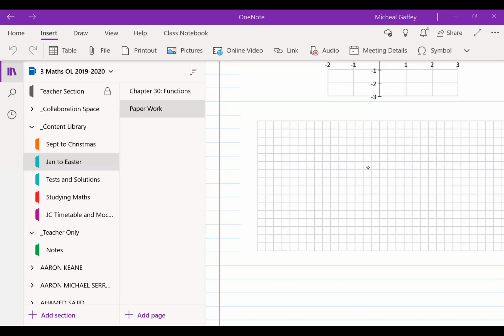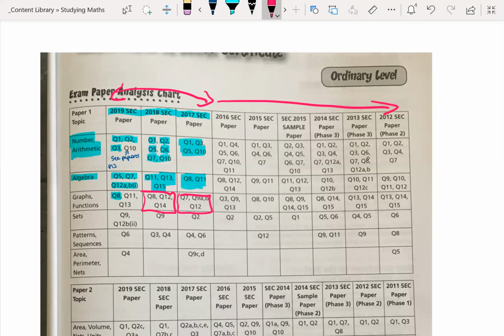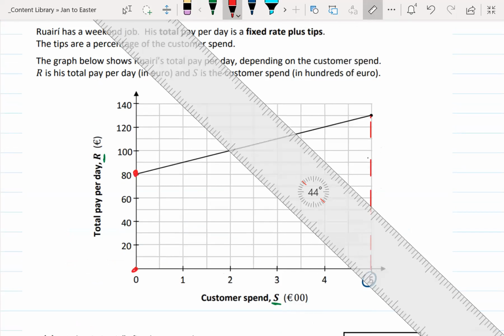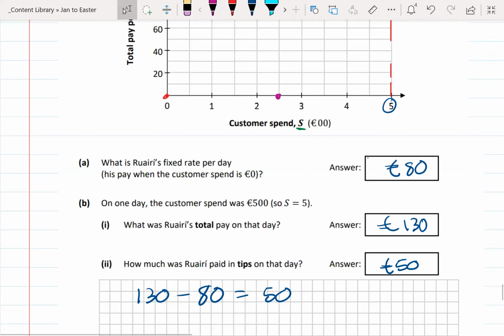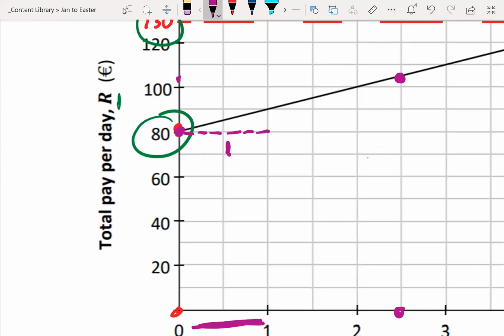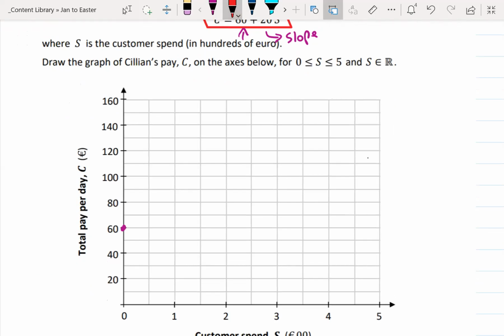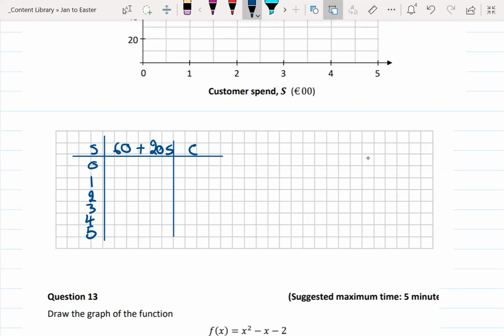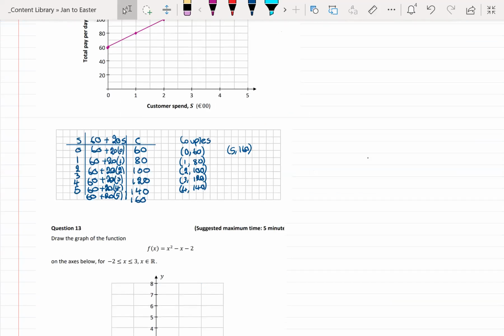Junior Cert Maths 2019, P1 Q11